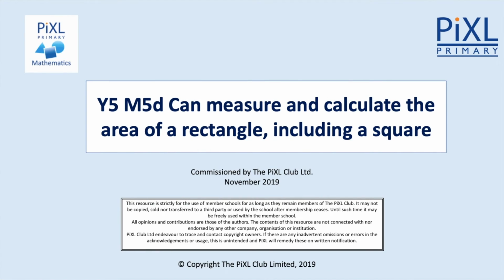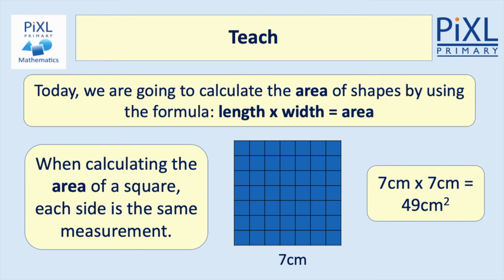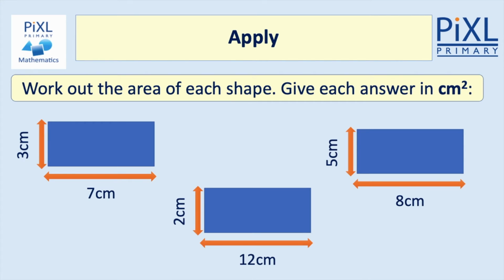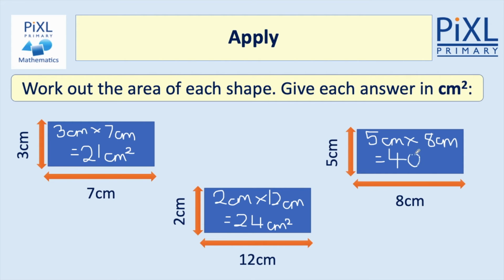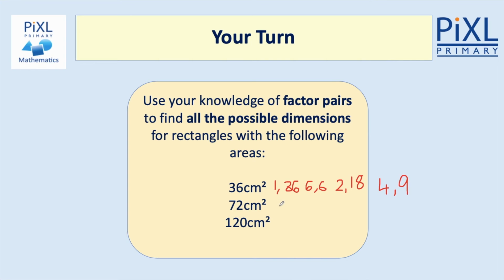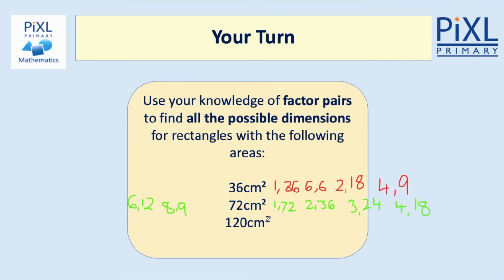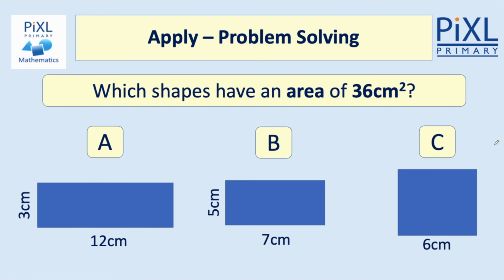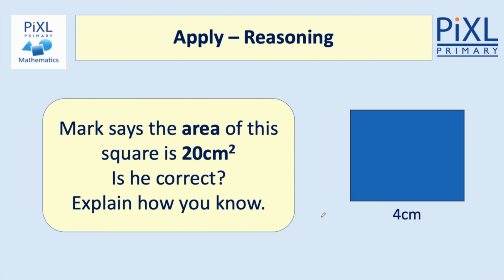Thursday Week 5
Please note: I am unable to get the small 2 for the 'squared' symbol so will be using this instead: 2️⃣

Mild answers:
1. Area: 54m2️⃣
2. 60mm2️⃣
3. 121m2️⃣

Hot answers:
1. 60mm2️⃣
2. 8m (8 x 8 = 64)
3. Alex is correct because 13cm x 7cm = 91cm2️⃣.
Spicy answers:
1. Nick is incorrect because the perimeter is 18cm and the area is 20cm2️⃣.
2. 9m (9 x 9 = 81)
3. Yes, Liam is correct. Shape A: 48mm2️⃣, Shape B: 49mm2️⃣, Shape C: 45mm2️⃣.